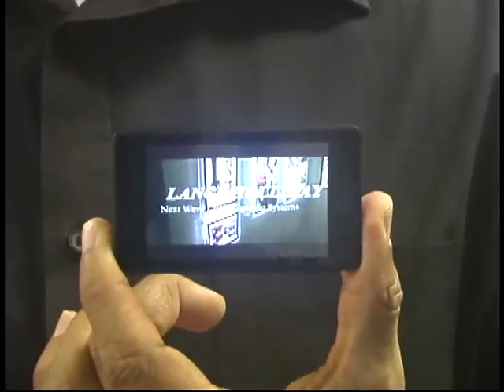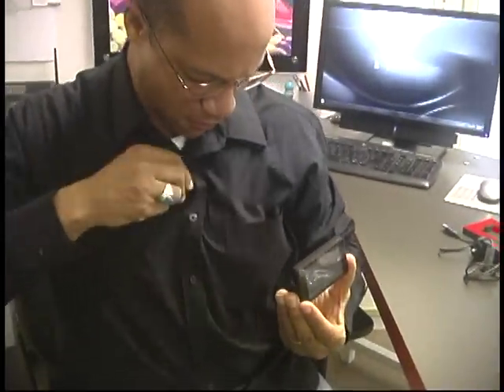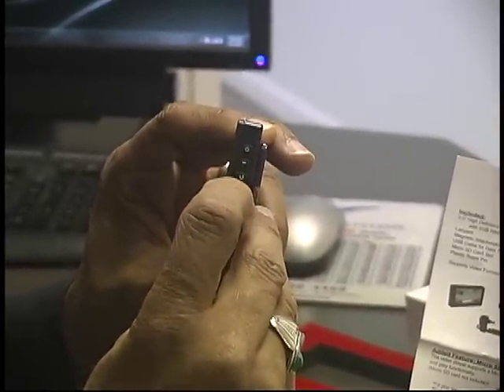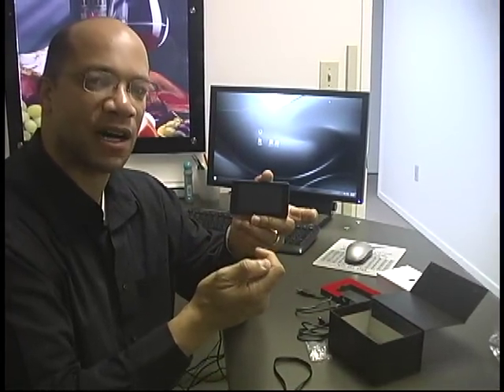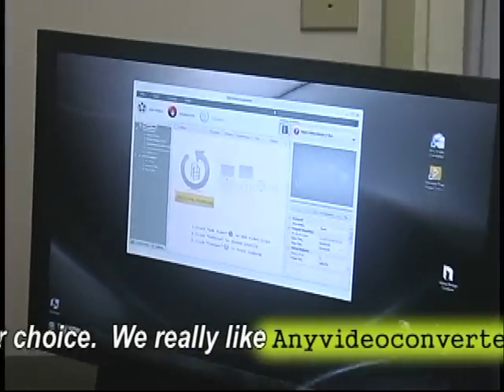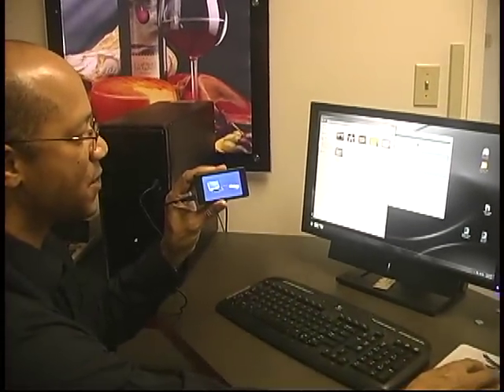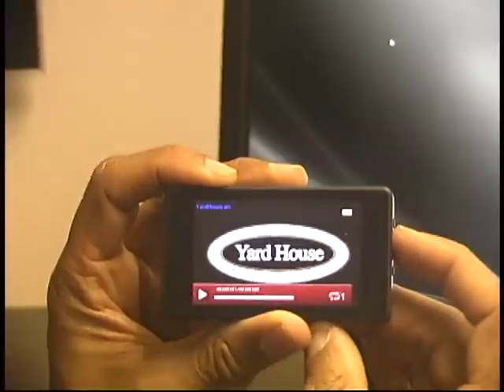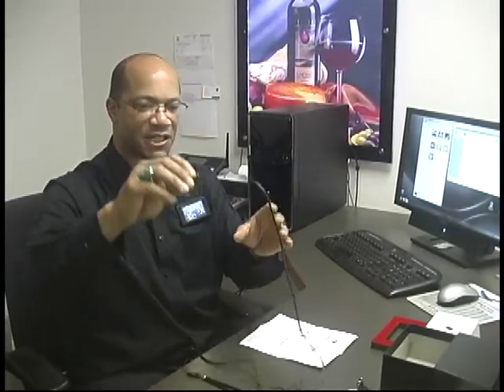Video Badge Tutorial